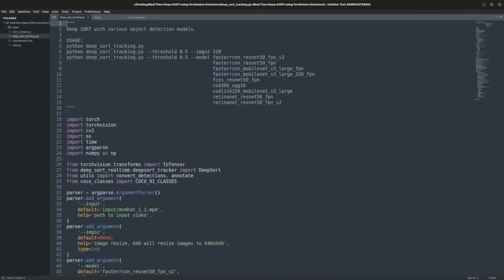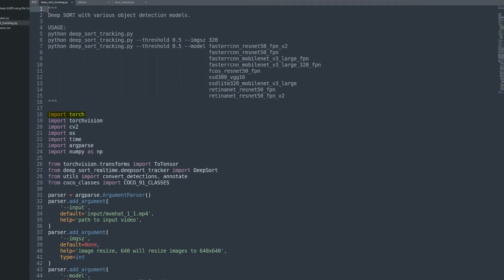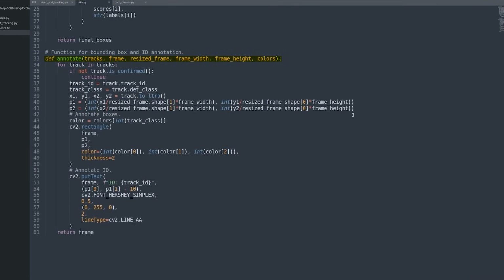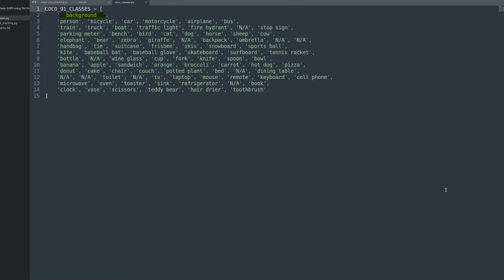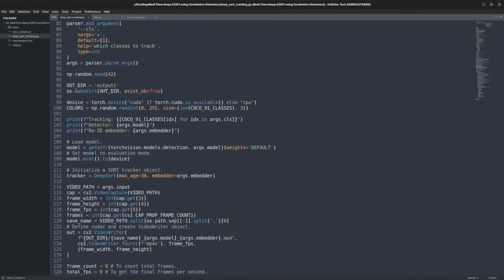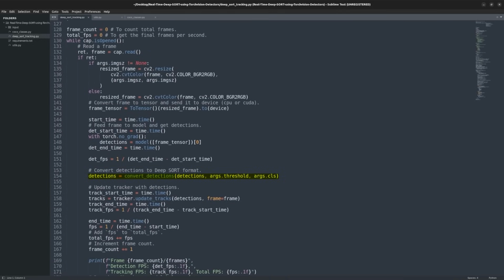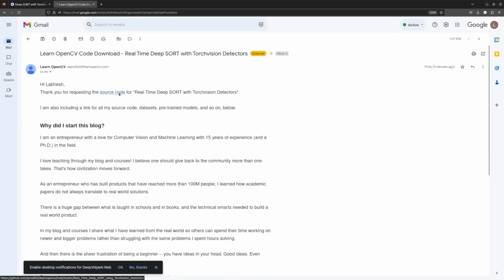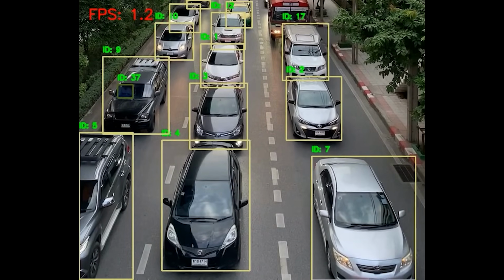Deep SORT & Torchvision: Mastering Object Tracking for Real-world Apps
Unlock the full potential of real-time surveillance with effective object tracking! In this video, we delve into how to streamline object tracking using Deep SORT and Torchvision detectors.

This is a must-watch if you're interested in person or vehicle tracking for real-world applications.
We'll cover how Deep SORT enhances the tracking capabilities of Torchvision detection models and make your system more robust and efficient.

Topics Covered

✅ What Are Re-ID Models and Why Do We Need Them?
✅ Real Time Deep SORT Setup
✅ Code for Real Time Deep SORT using Torchvision
✅ Deep SORT Tracking using Torchvision Detection Model – Experiments

🔖Hashtags🔖